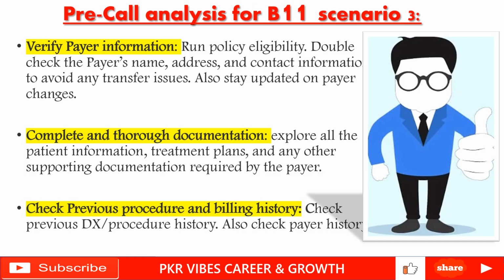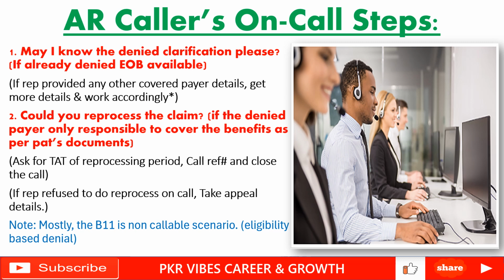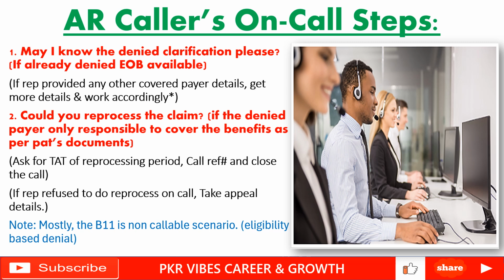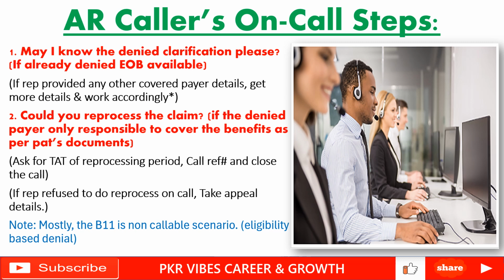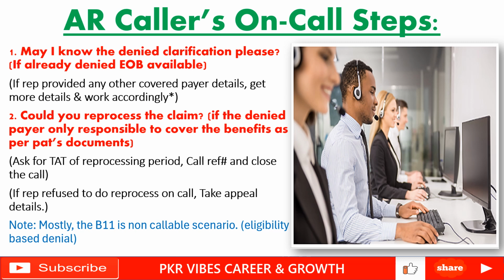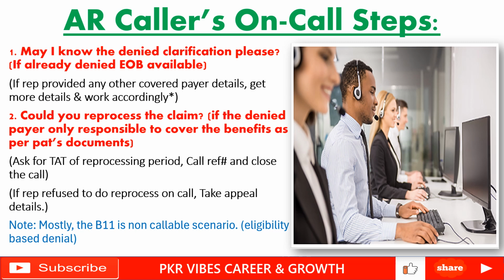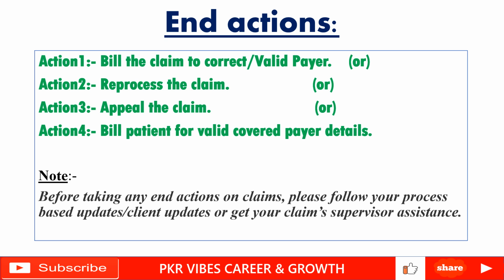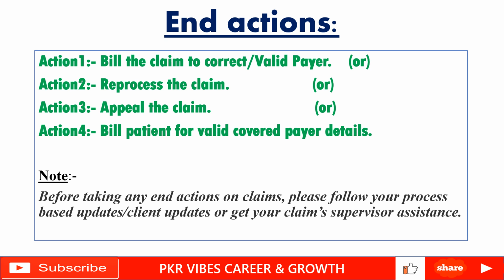B11 DENIAL IN MEDICAL BILLING| NOT COVERED BY THIS PAYER MISROUTED CLAIM medicalbilling policy #$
The claim or service has been sent to the correct payer/processor for processing, but it is not covered by that payer/processor.